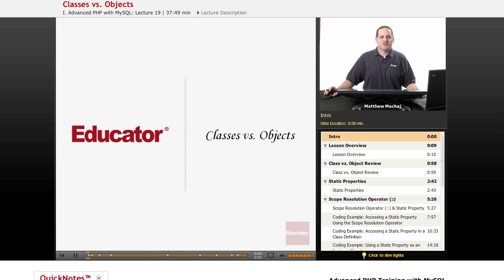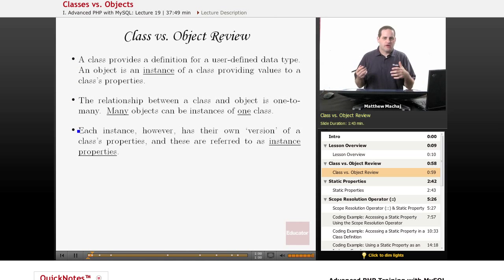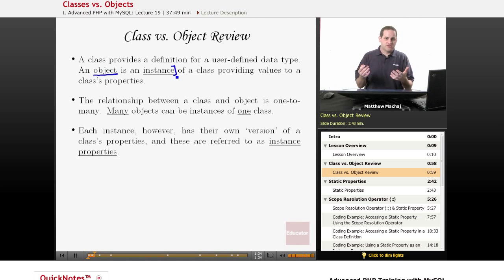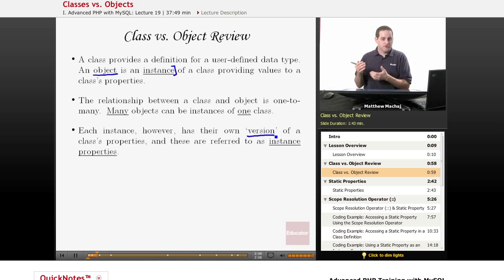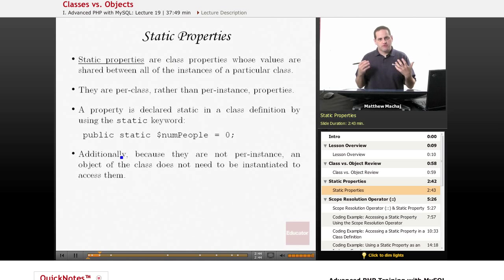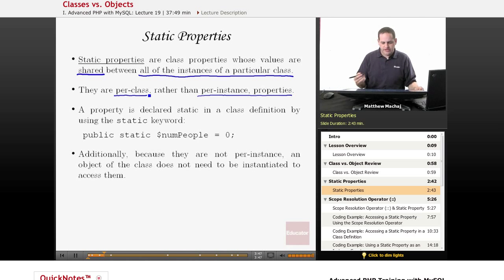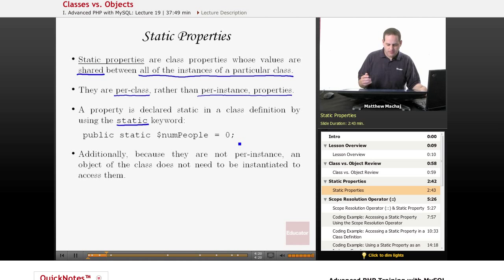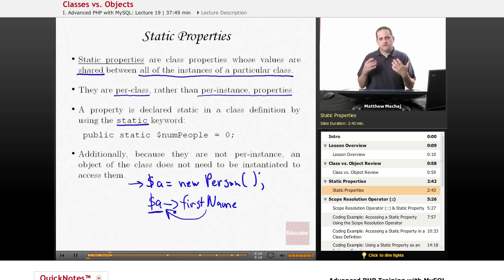PHP with MySQL - Classes vs Objects